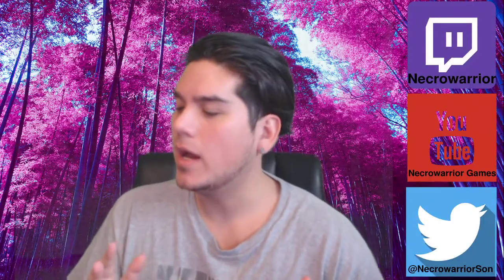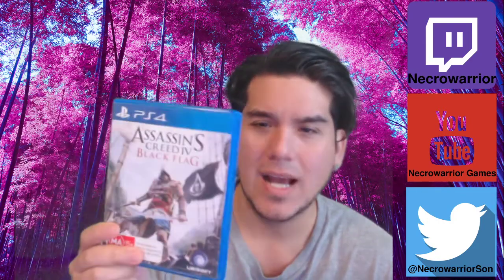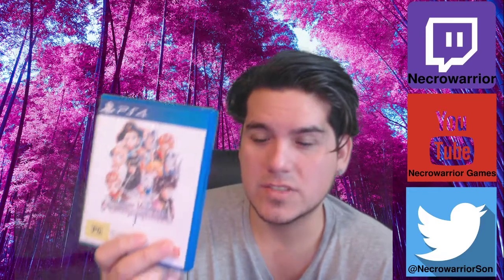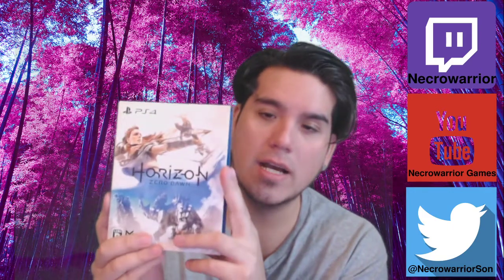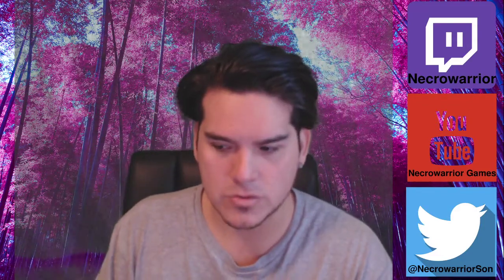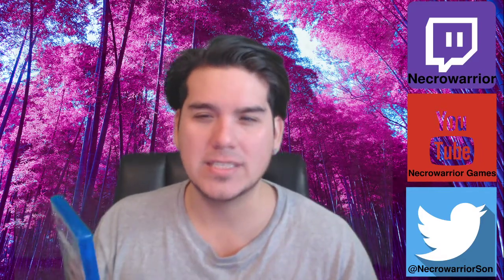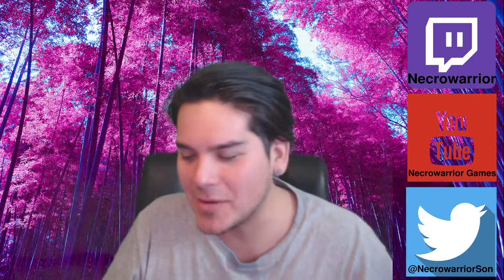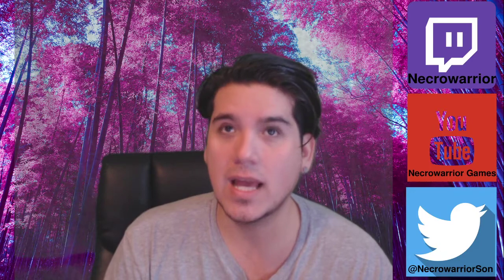Necrowarrior Collects - PS4 Collection - Part 1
PS4 collection of my regular size ps4 boxes

PS4 Collector's edition NEXT TIME!